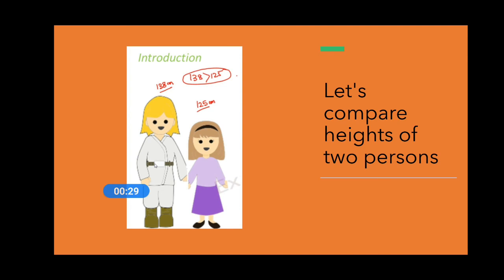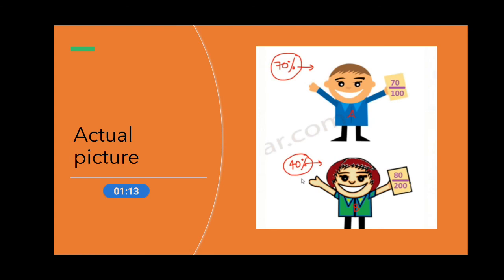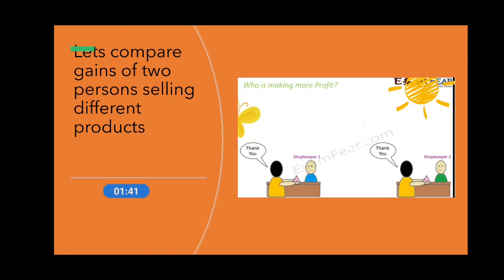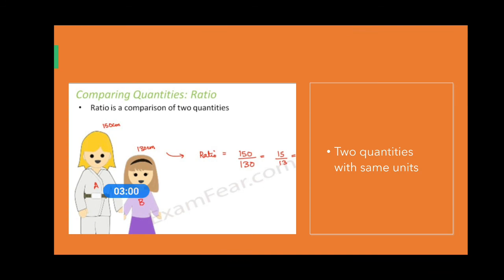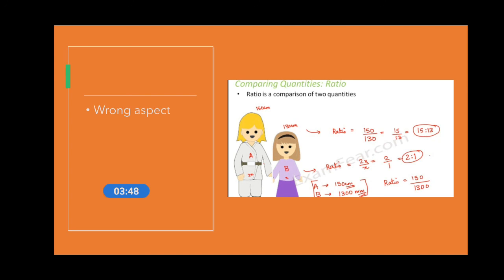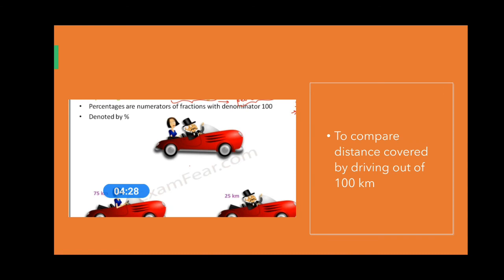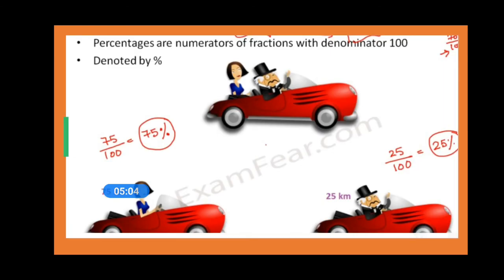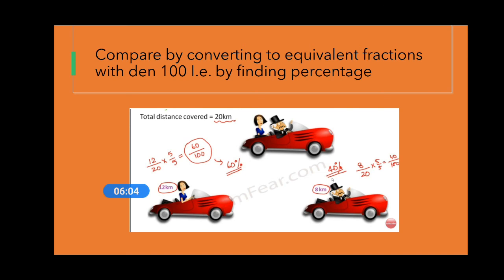Introduction to chapter comparing quantities